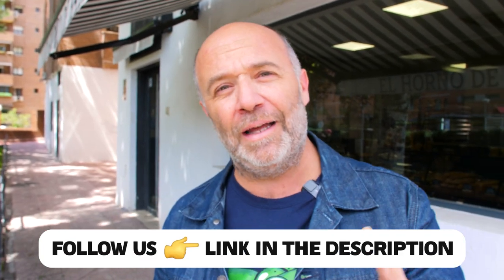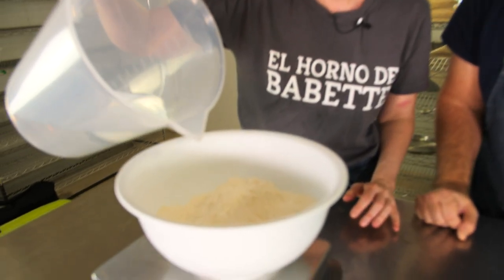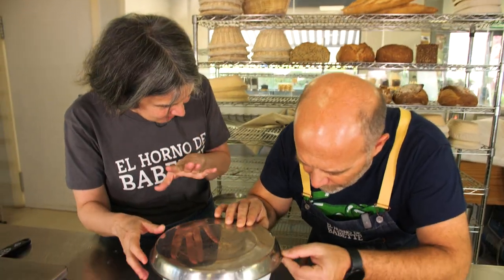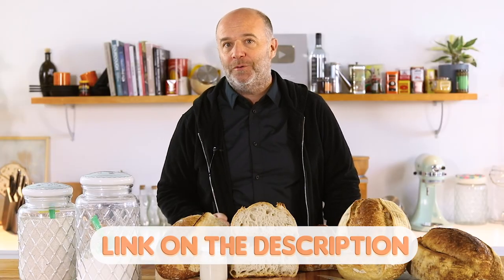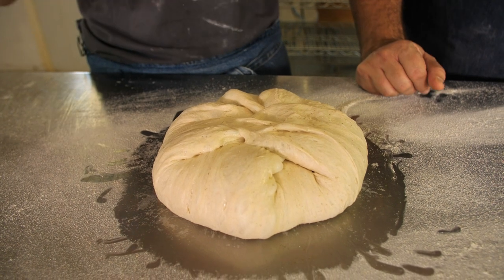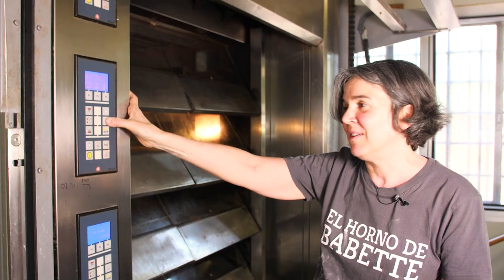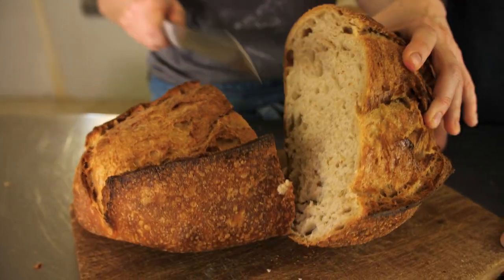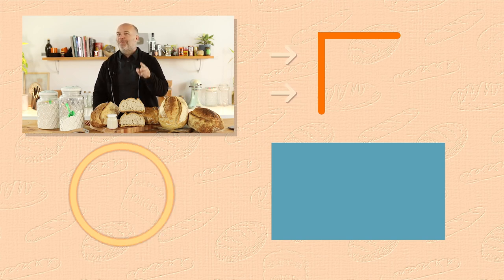The easiest no-kneading bread recipe in the world with Beatriz from "El Horno de Babette"!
Beatriz Echeverría shares her 4-ingredient recipe for making bread. It's incredibly easy! Straight from "El Horno de Babette", the bakery where she works, Beatriz shows us that it is not necessary to knead to obtain incredible loaves at home.

The recipe we used makes up to 1 kilo of dough.

Ingredients:
-White Flour 600gr
-Water 415gr
-Salt 10gr
-Dry yeast 2gr / Fresh yeast 7gr